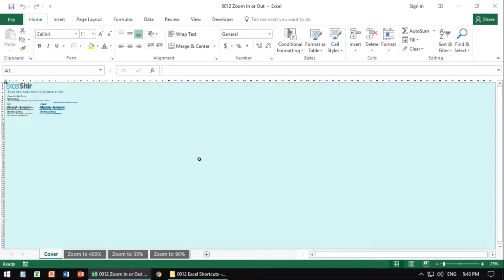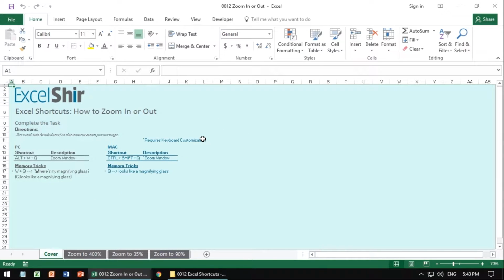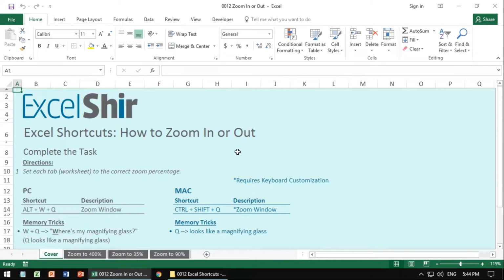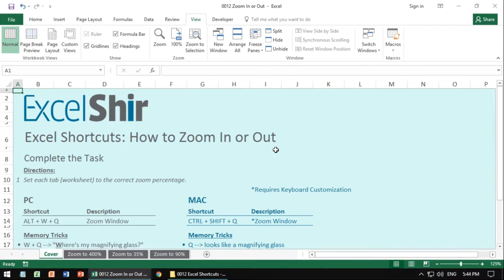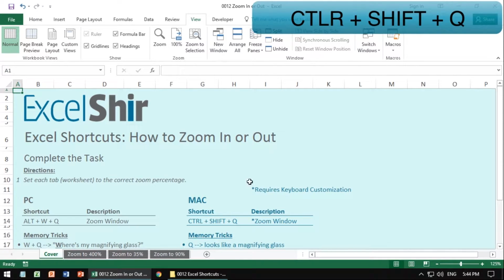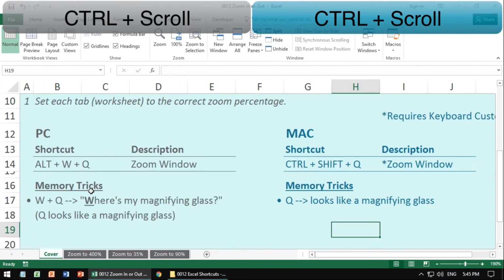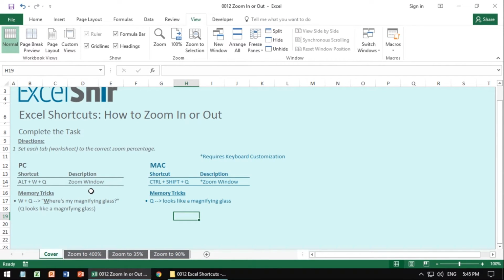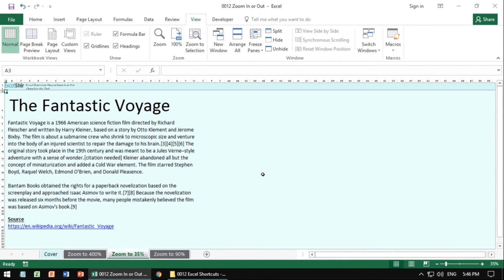0012 Excel Shortcuts: How to Zoom In or Out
Episode 0012 Excel Shortcuts: How to Zoom In or Out

Fact: When it comes to spreadsheets, size matters.

If the text is too small, make it easier to read by zooming in. On the flip side, if you can't see everything you need to without scrolling, try zooming out.

Either way, make it easier for your boss, colleagues, and yourself by learning how to zoom in and out quickly and effortlessly by using the shortcuts I'm about to teach you.